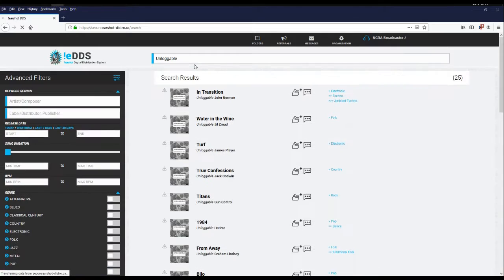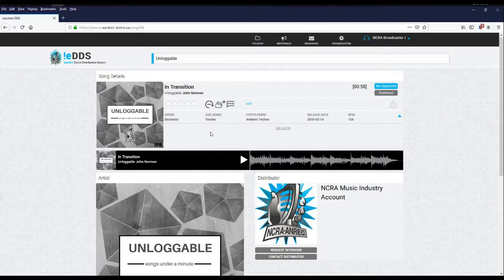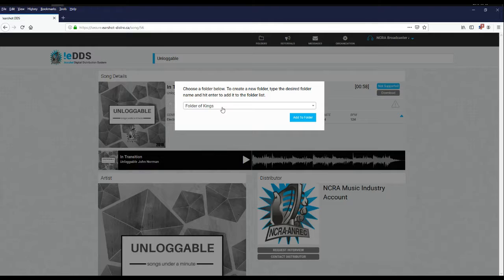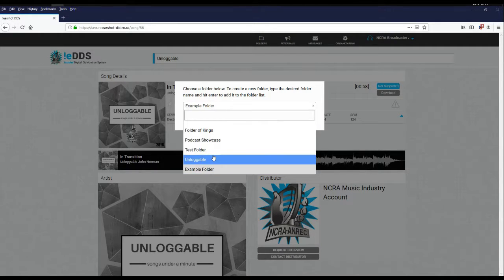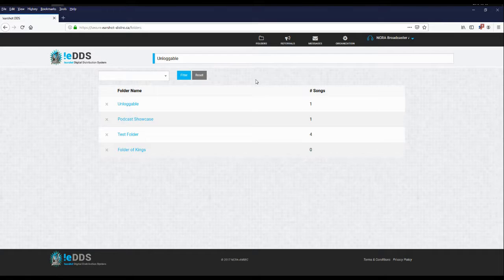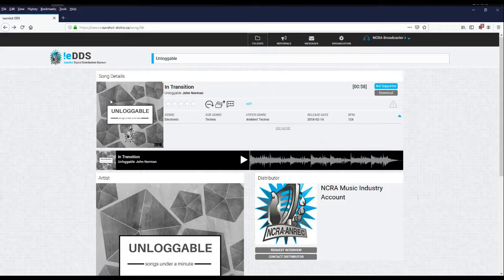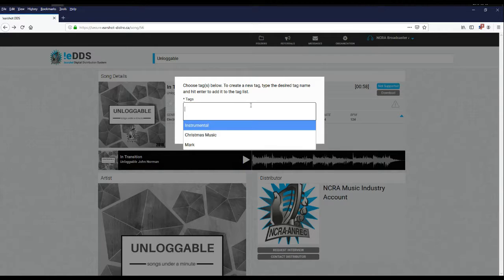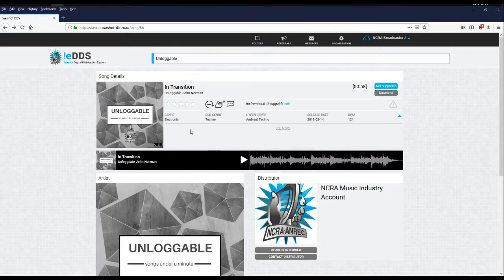!eDDS Broadcaster Guide: Song Details, Review Later, Folders, Tags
Video guide for broadcasters in the !earshot Digital Distribution System (!eDDS) covering the song details page, review later option, folders, and tags.

More information about the !eDDS can be found at earshot-distro.ca